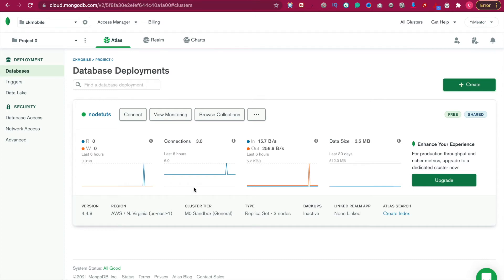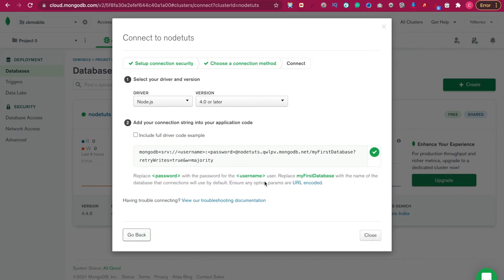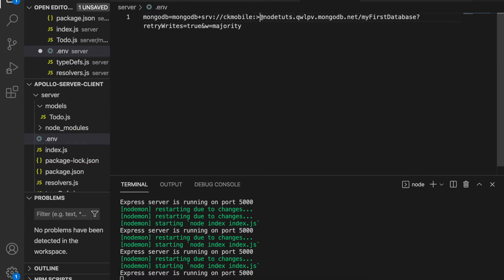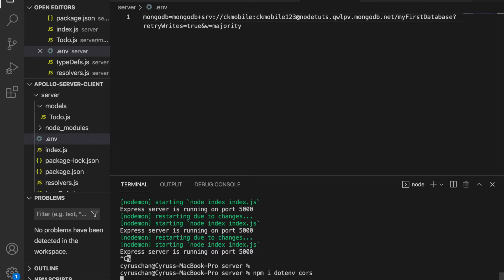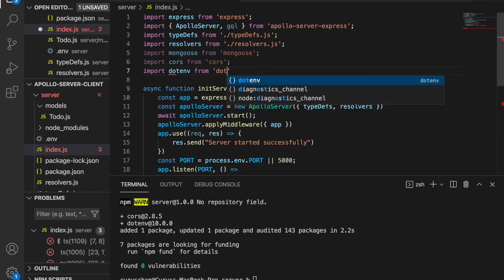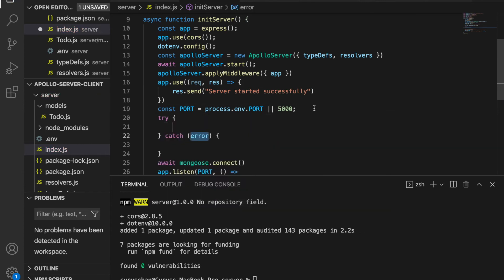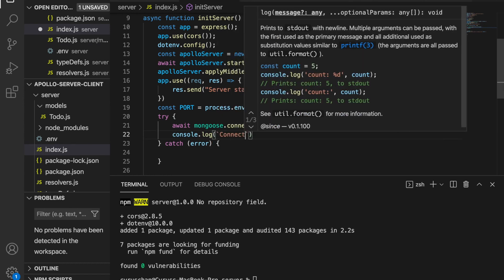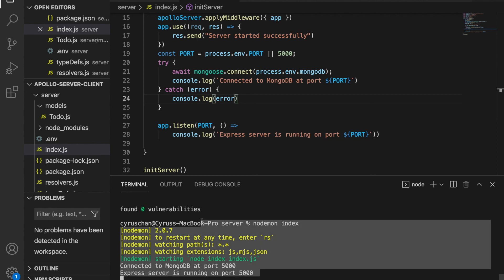React, GraphQL, MongoDB and Apollo Server | Create a Todo App #4 Connecting to MongoDB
In this video, we are going to connect our project to the MongoDB

1NTuEsXoXE89YiJRNoBDBBRBECE7P9mBik

Macbook Pro

Camtasia